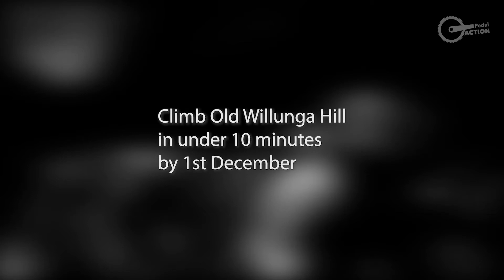How to set goals for cycling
In this video, Michelle shows you how to use the SMART technique to set up your cycling goals.